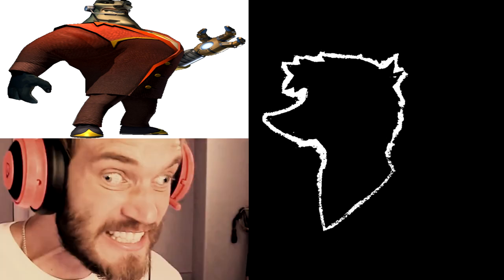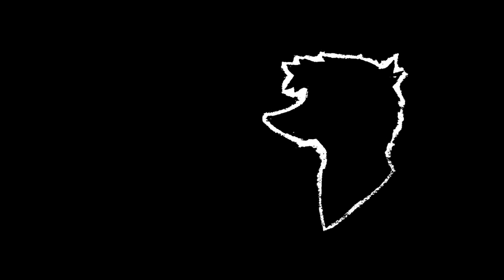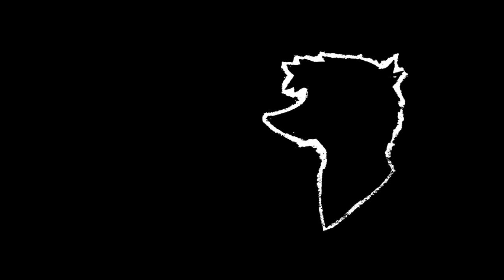Does Valeforxd Is Racist? (Answer Is No)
I find it a bit silly that this topic is even a thing, yet here we are, because evidently Valeforxd making his video, 1,488 Days of Valeforxd makes him a racist. It's "confirmed" people, and we'll discuss that "confirmation" in this video today! Does Valeforxd is racist? Answer is no, m'boy...

Do not witch hunt anyone in the video, please! Stay cool, gaymers!~